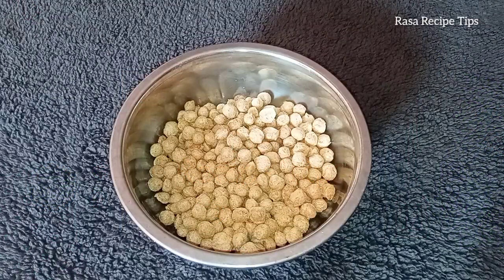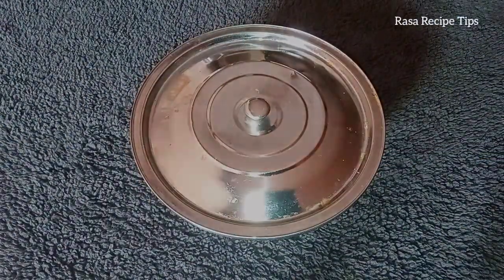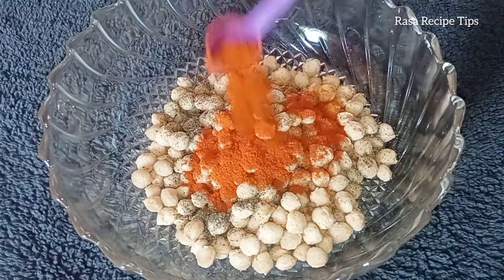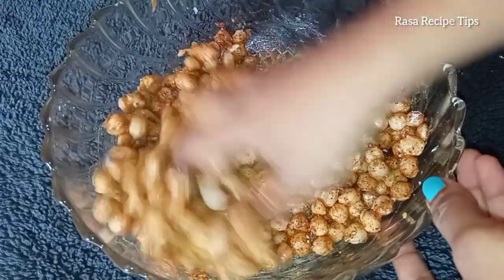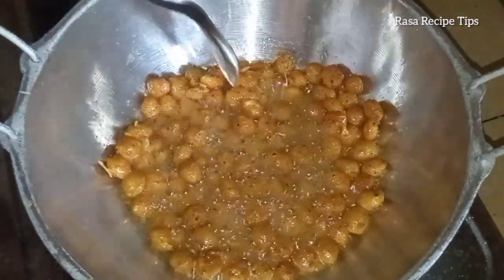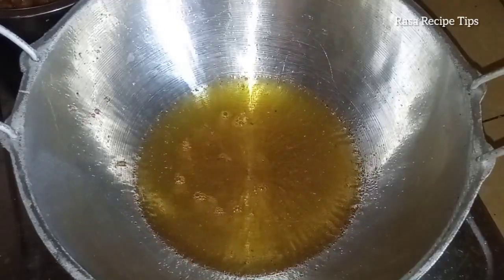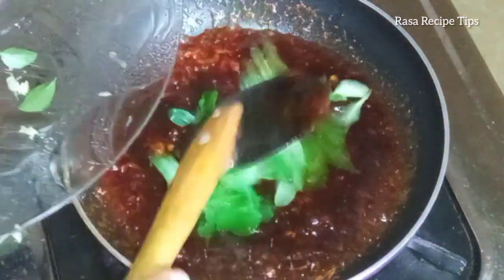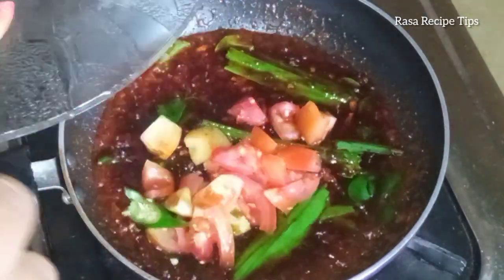කුකුල් මස් ද? සෝයා මීට් ද? හිතාගන්නත් බෑ. මේ විදියට පට්ට රසයි | New Soya Meat Recipe in Sinhala.